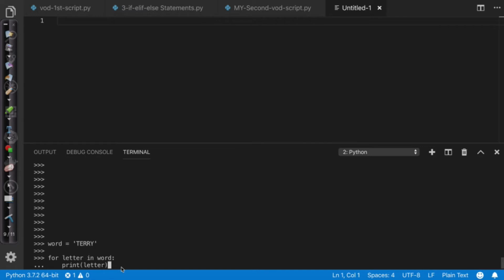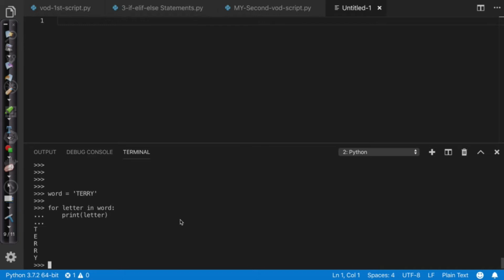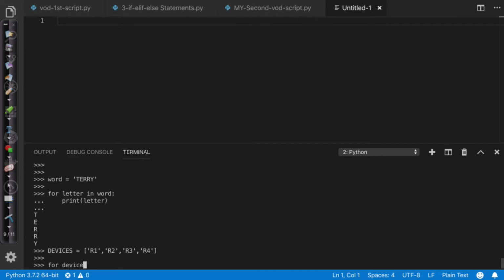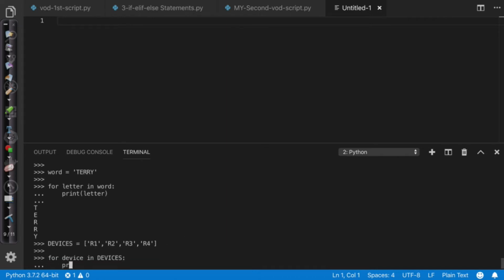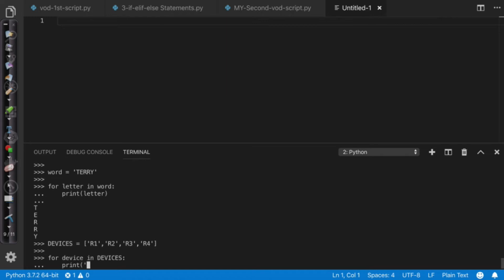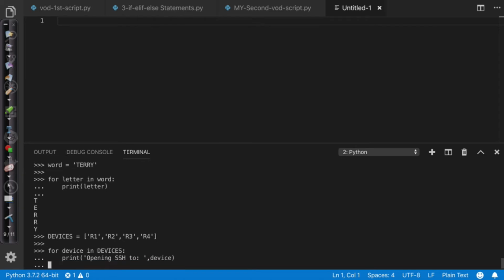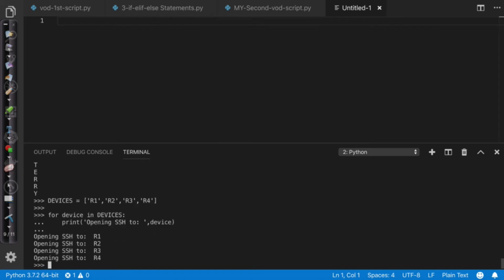For Loops Introduction